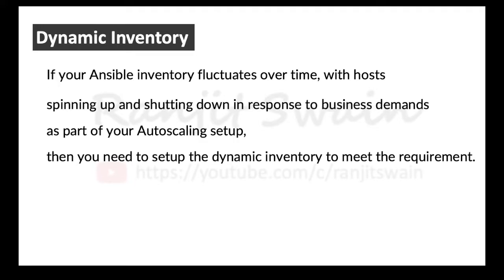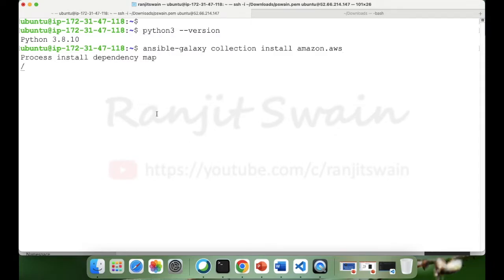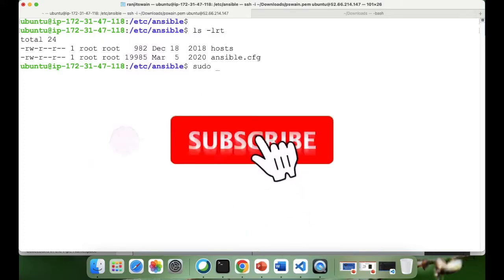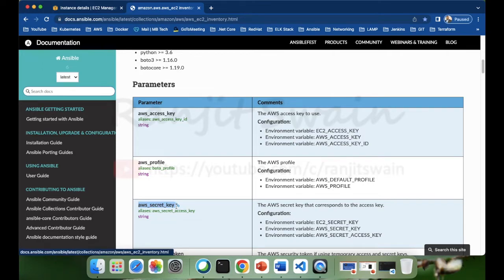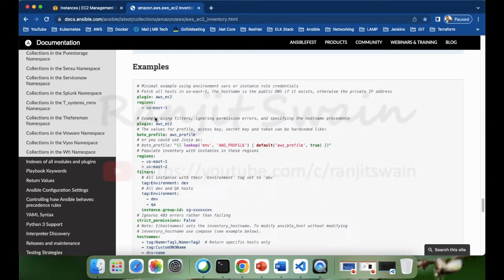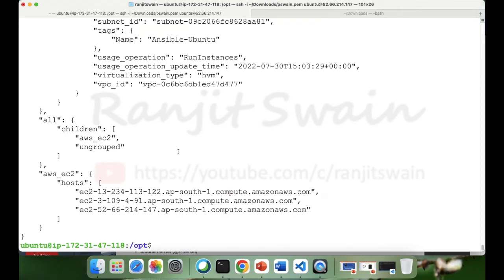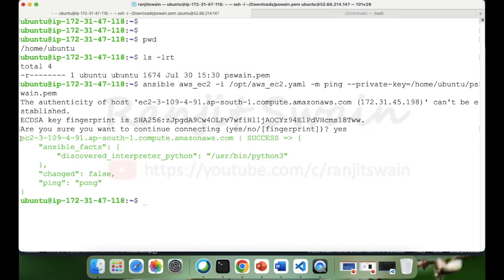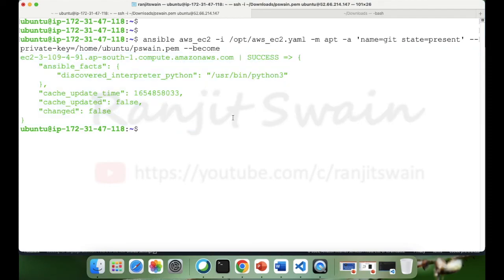Ansible Dynamic Inventory with AWS EC2 | Step by step setup from scratch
If your Ansible inventory fluctuates over time, with hosts spinning up and shutting down in response to business demands as part of your Autoscaling setup, then you need to setup the dynamic inventory to meet the requirement.

AWS EC2 plugin